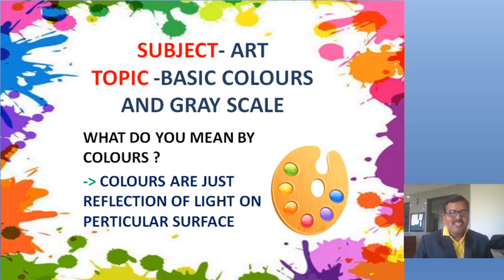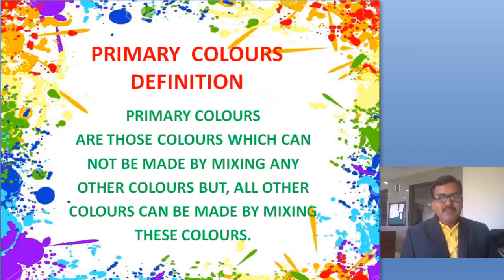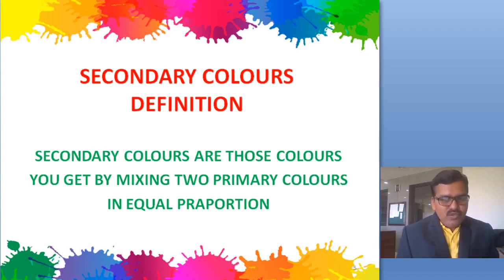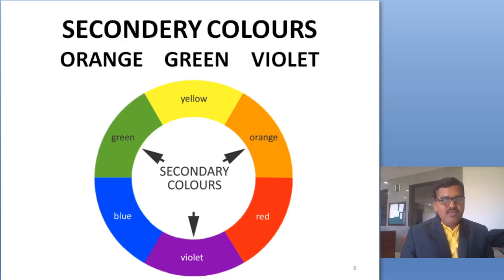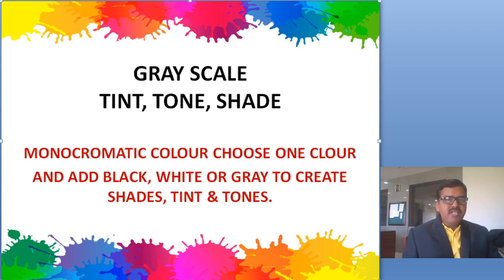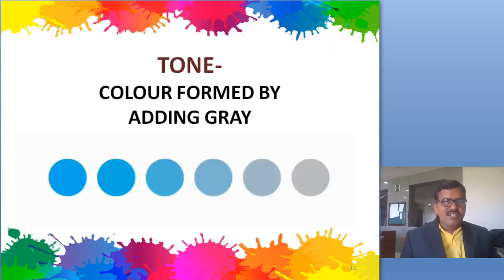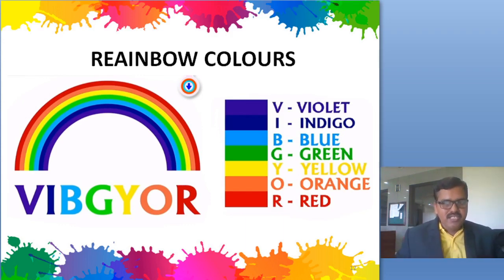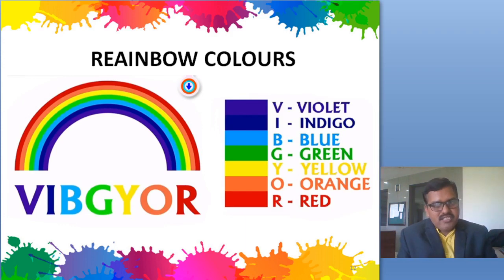Basic colours, tint, tone, shads & gray scale.